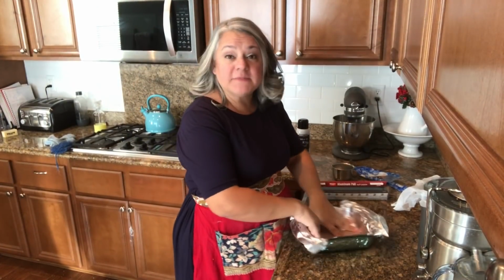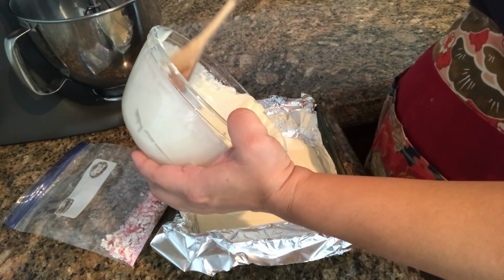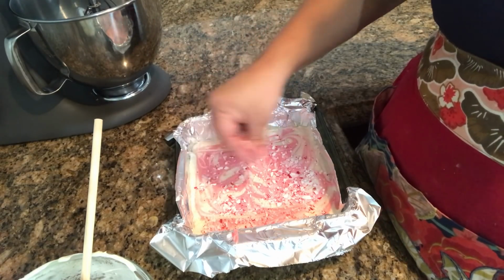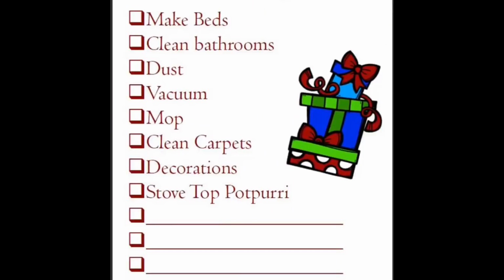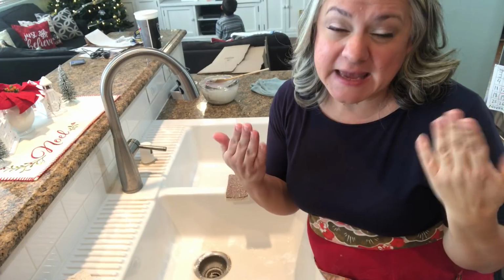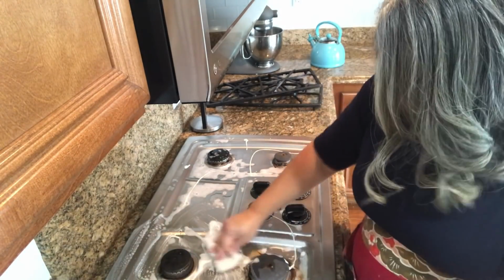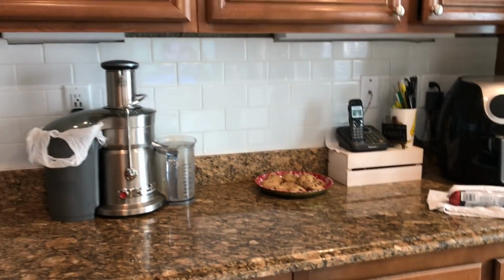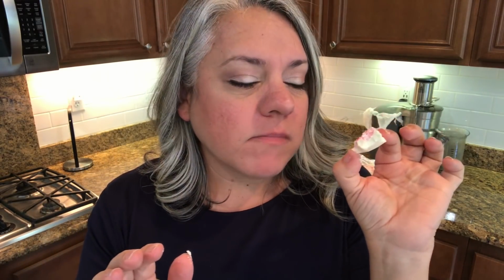Candy Cane Fudge & Some Speed Cleaning Motivation | *How Ines Rolls*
Hi Everyone! Here’s another sweet treat just for the holidays ... Candy Cane Fudge!! It’s so easy & quick ! Plus it’s so good! It's
perfect for the holiday season...

Also I'm doing some holiday cleaning & showing you some of my fave cleaning products.  Here's a link to Grove.co to get a 5 piece free cleaning set. :)

Previous Video: THE Chocolate Chip Cookie Recipe | Holiday Baking Tutorial

Interested in never running out of ink?? Have an HP printer? Here's a code to get you a free month